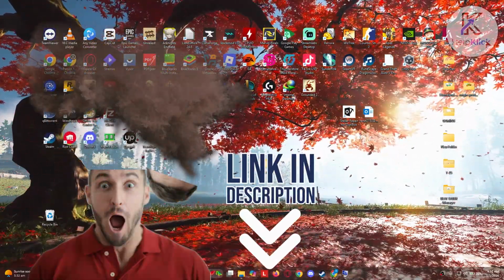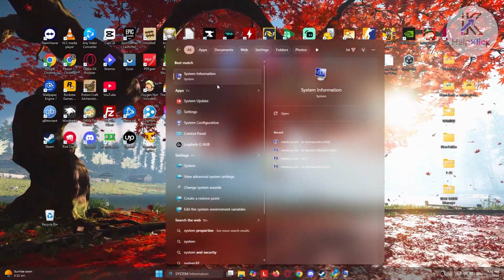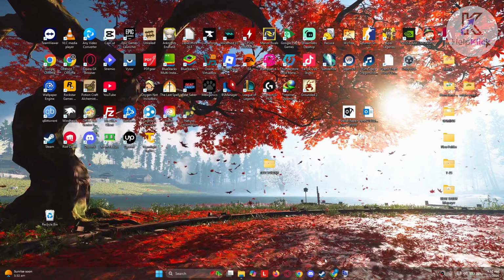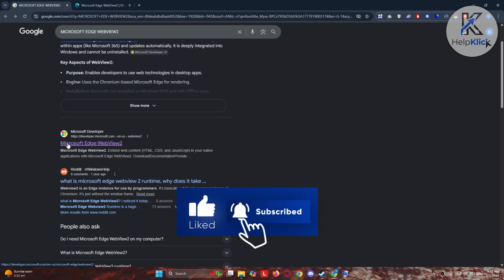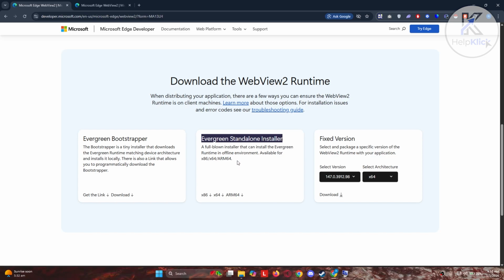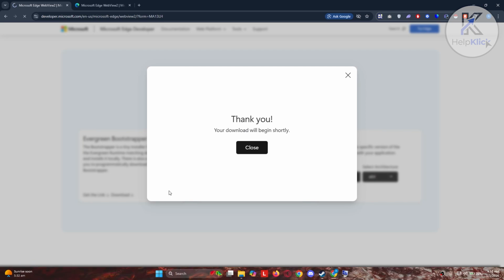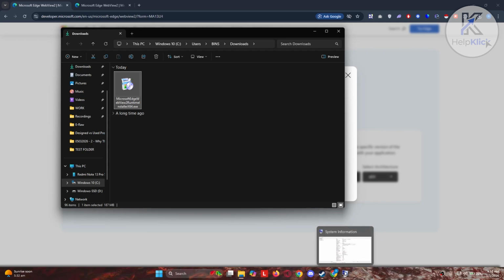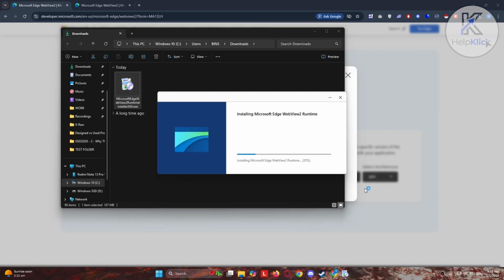How to Install Microsoft Edge WebView2 Runtime (2026)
In this video, I show you how to set up Microsoft Edge WebView2 Runtime on your computer in 2026.
This quick step-by-step tutorial covers WebView2 download and setup, fixing WebView2 missing errors, Microsoft Edge runtime installation issues. Want to know how to troubleshoot WebView2 not working problems?